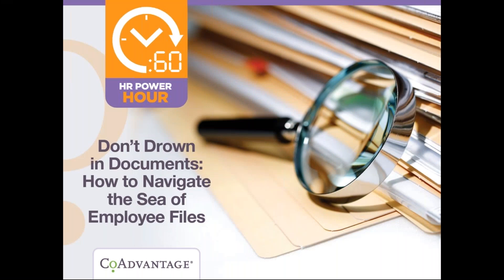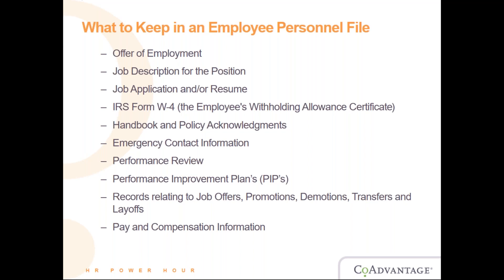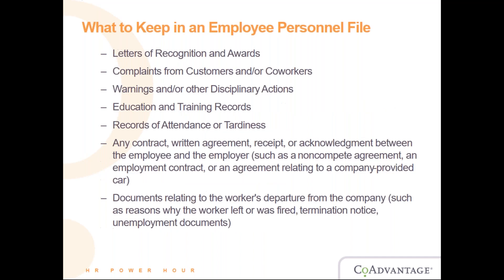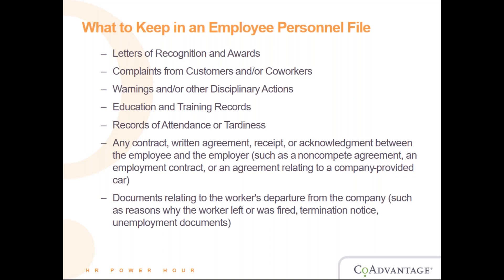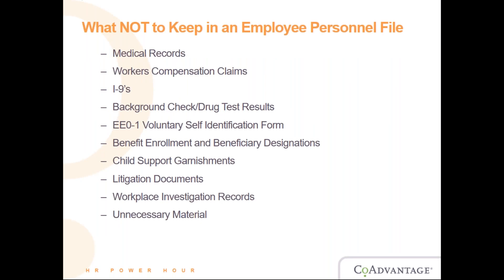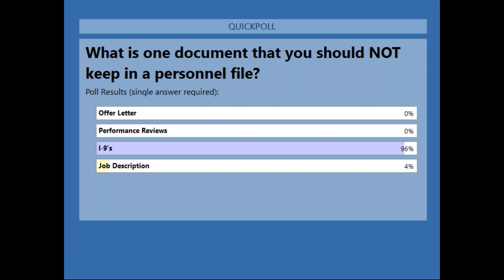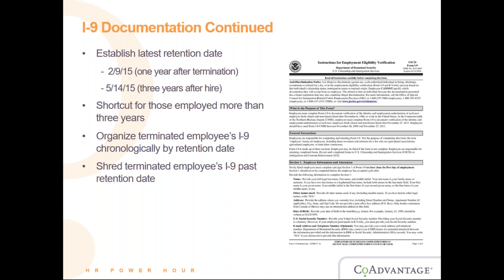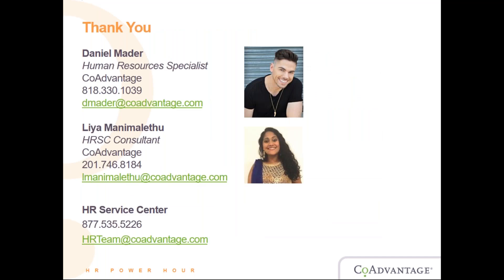[WEBINAR] Don’t Drown in Documents How to Navigate the Sea of Employee Files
Files, files and more files! What employee documents are necessary, how should you store and protect them, and how do you ensure personnel files are all in compliance? Let this webinar help!